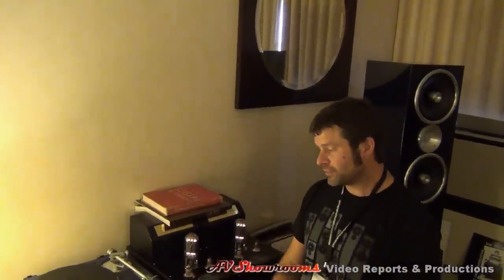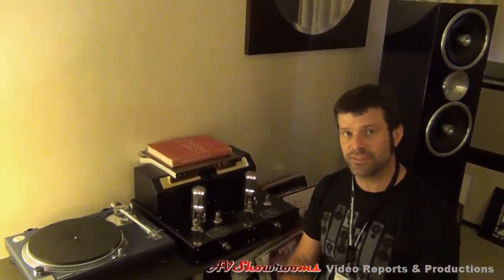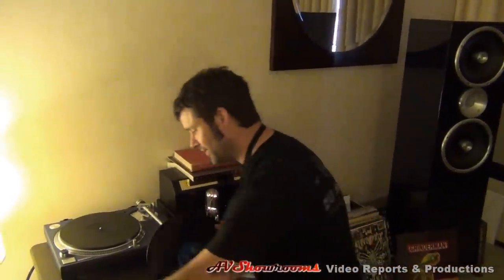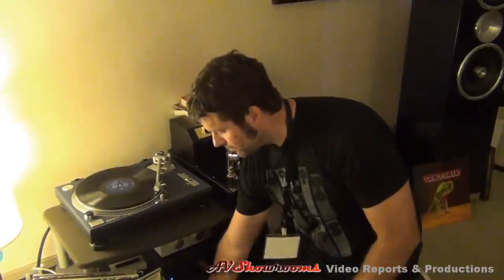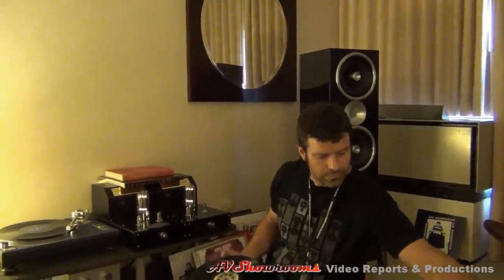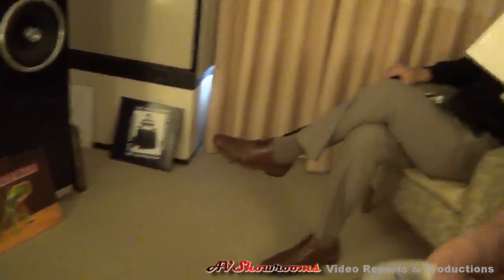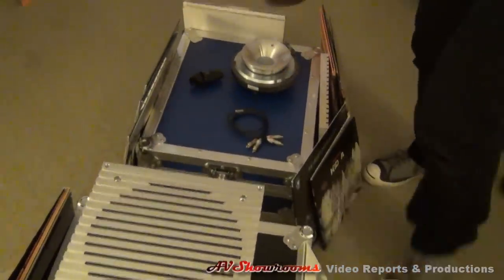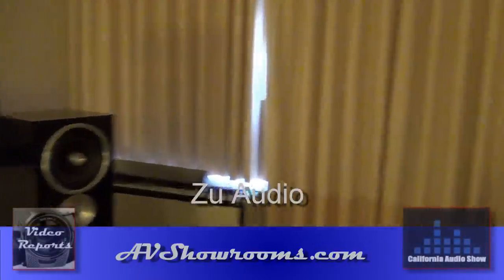Zu Audio Sean Casey